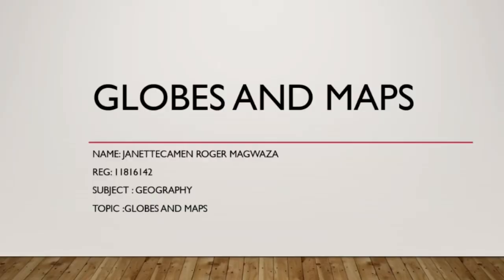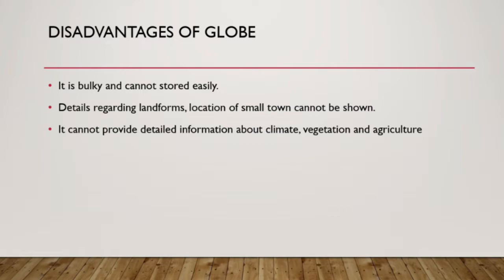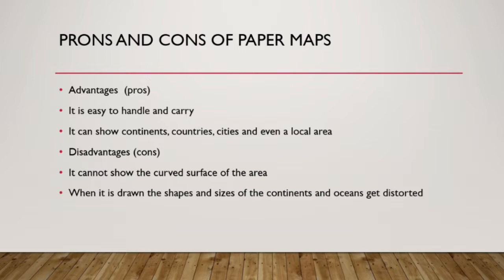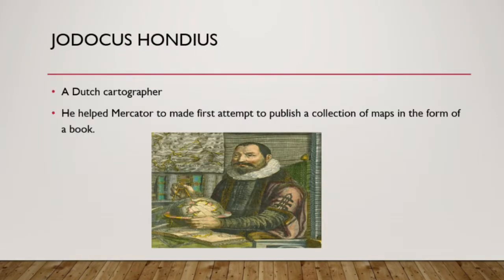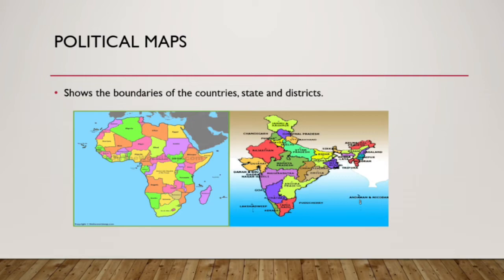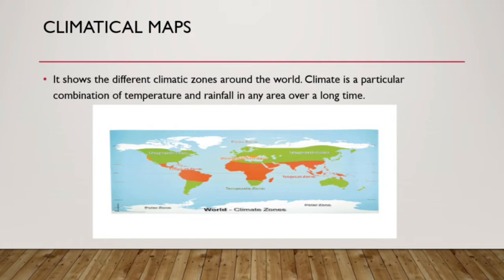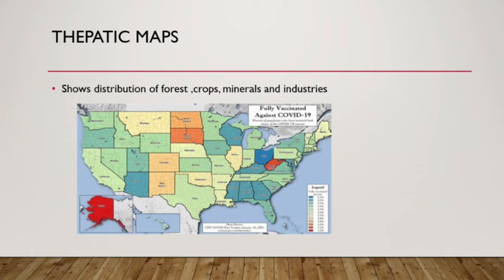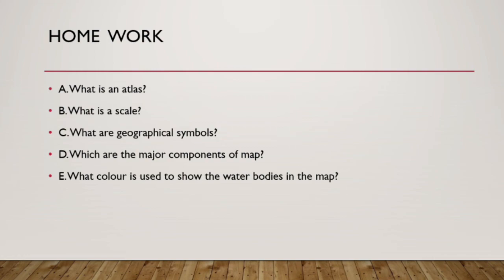know about Globes and map